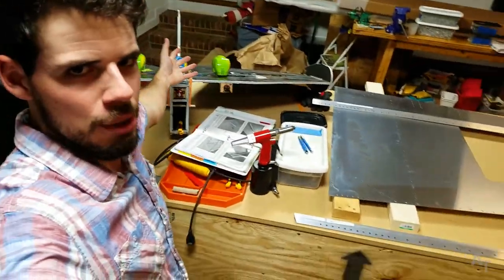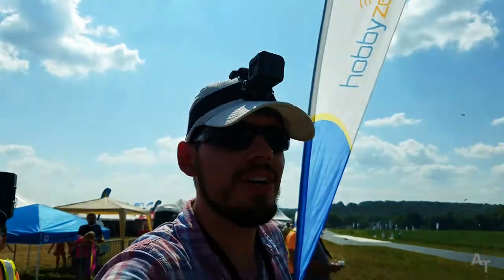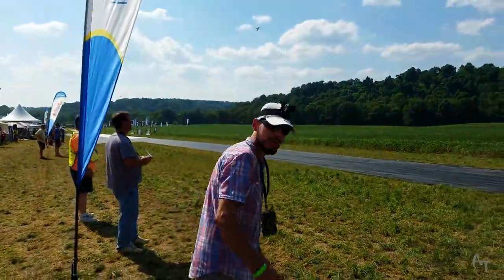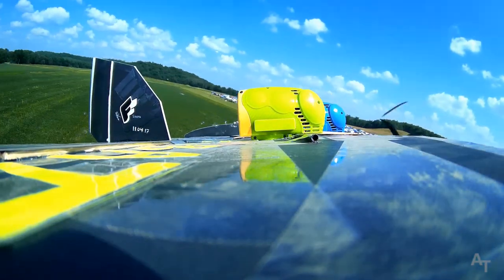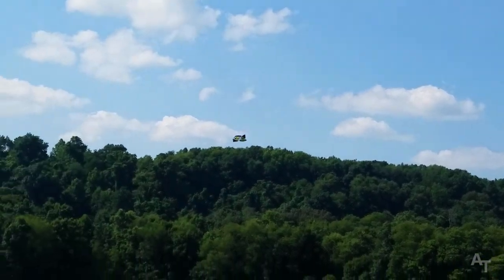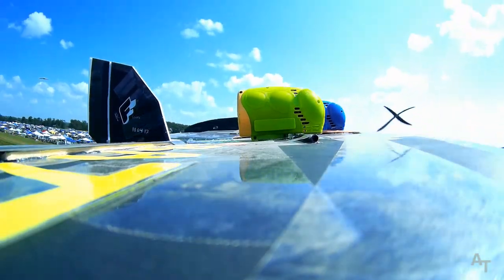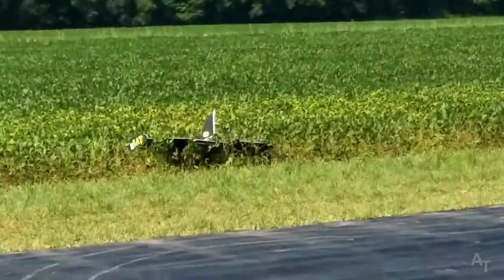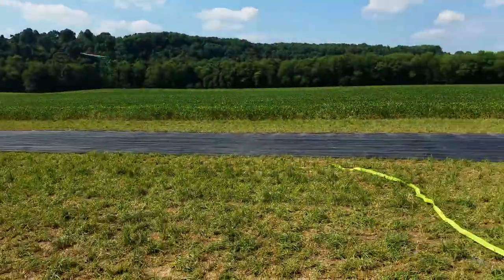This airplane BLOWS BUBBLES! - FliteFest Ohio 2018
Ever wanted to make your airplane blow bubbles? Me too!! So I hacked apart 3 super sweet bubble guns, mounted them on the MegaBAT (which of course I had to add 2 extra motors to!) and flew it at Flite Fest Ohio! It didn't turn out quite as I had hoped, but it was a neat project and a good v1.0 for future bubble planes! (and after watching the onboard video, I realize that the bubbles did not pop due to propwash as much as I had thought. Instead, I think it's just really hard to see the bubbles from far away.)